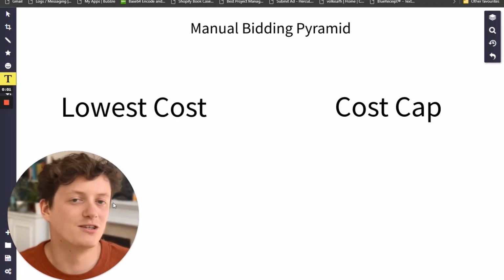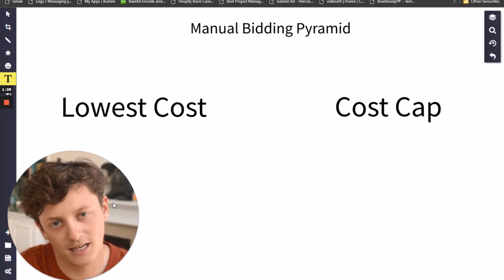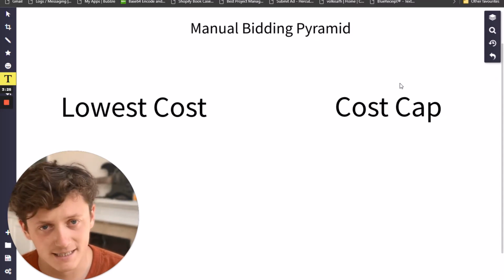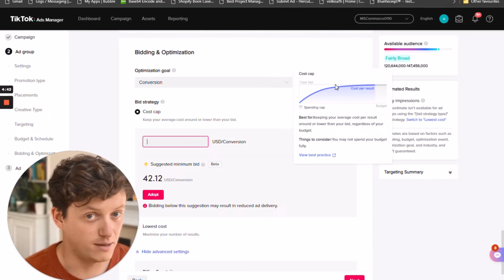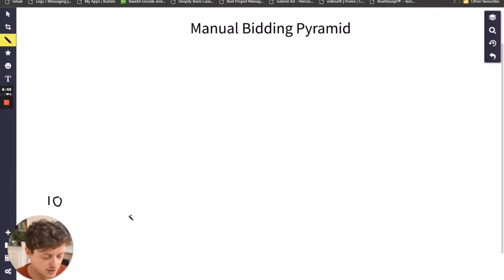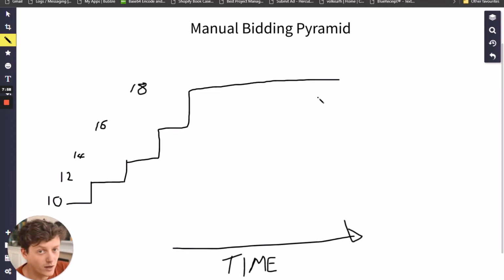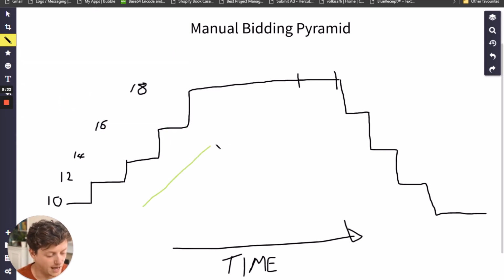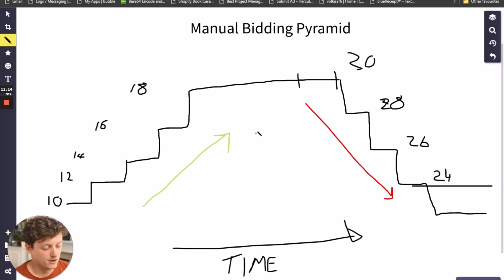Brands Make $2739 Per Day Using Facebook & TikTok Ads - Here's How